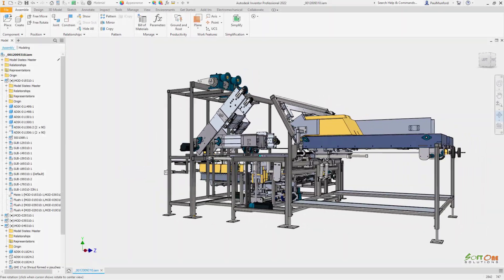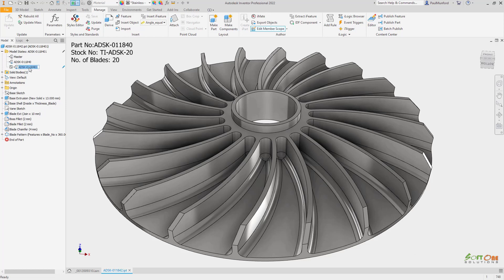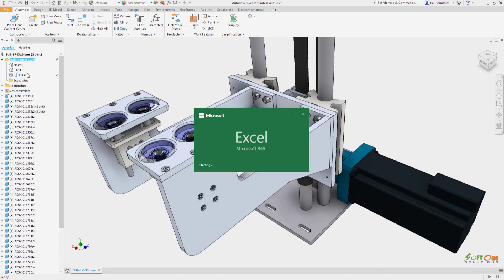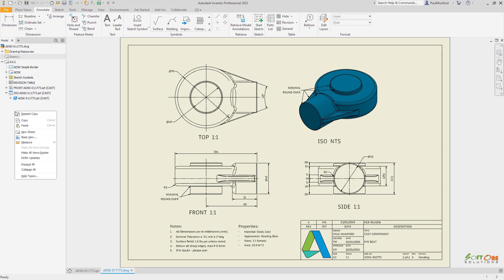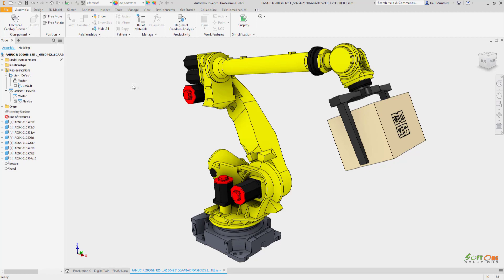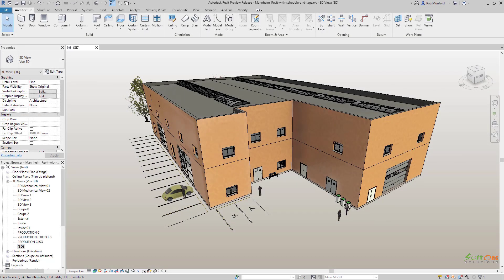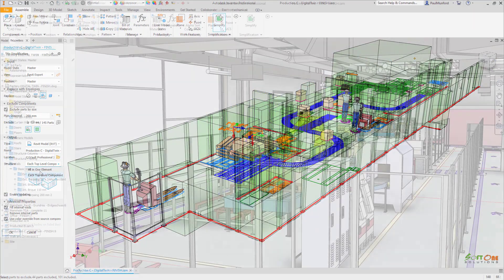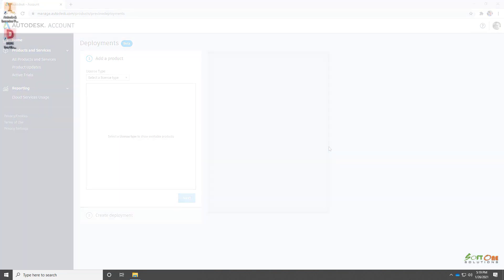What's New in Autodesk Inventor 2022 | Inventor 2022 New Feature